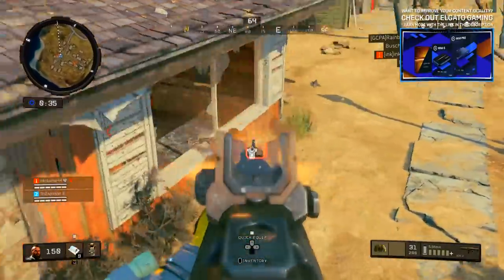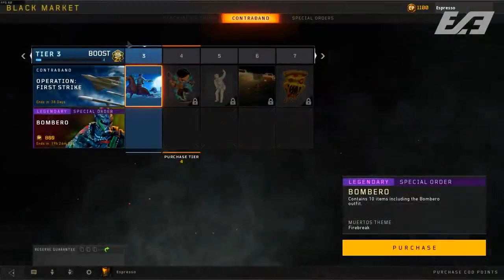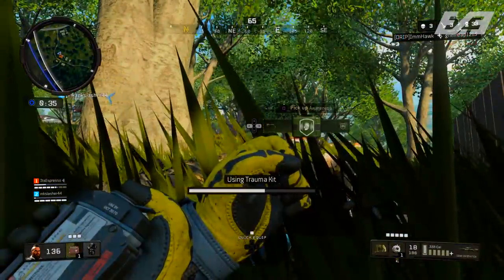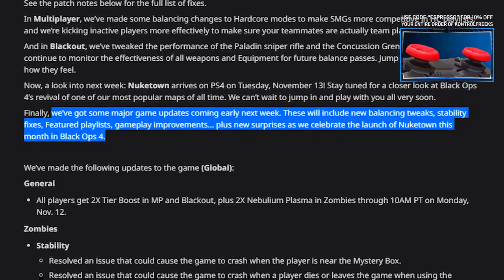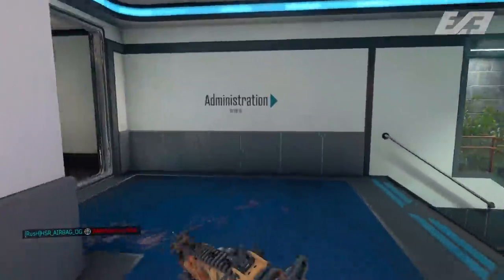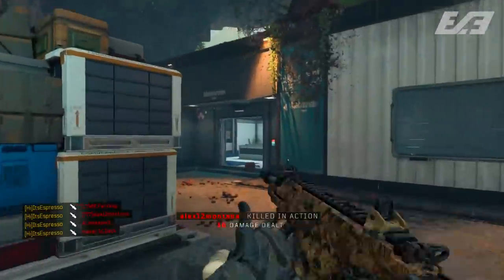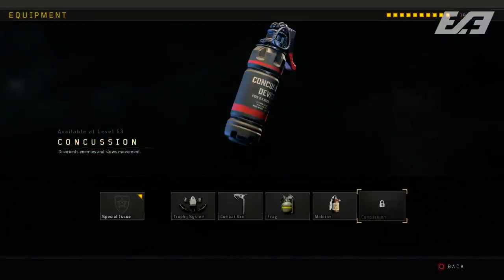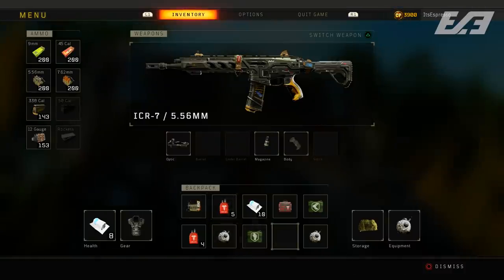Black Ops 4: Treyarch's Weekend Update & DLC Announcement (Everything That Changed & Is Coming)